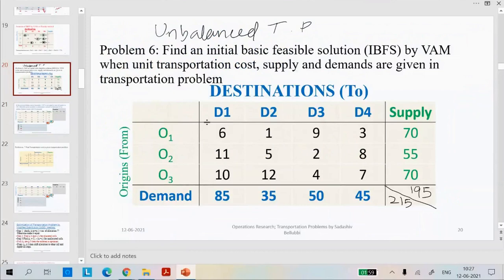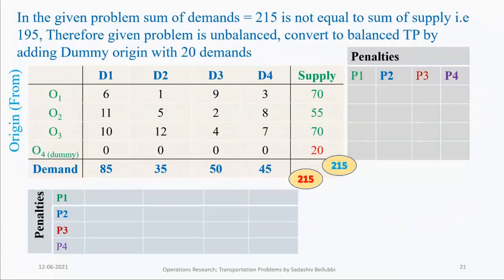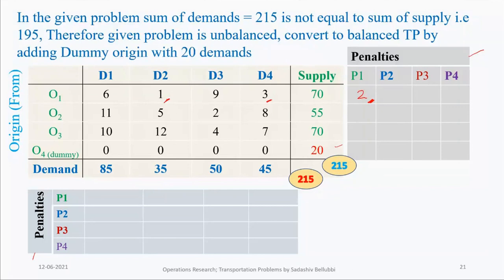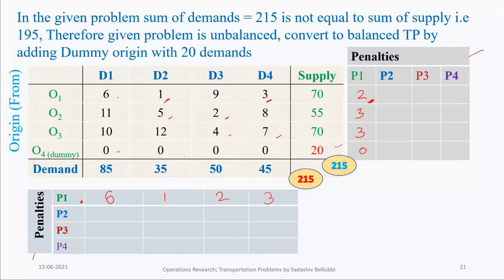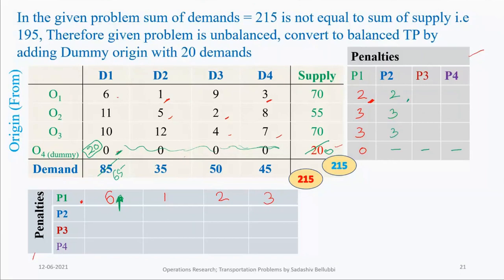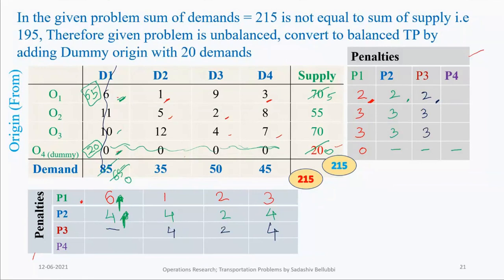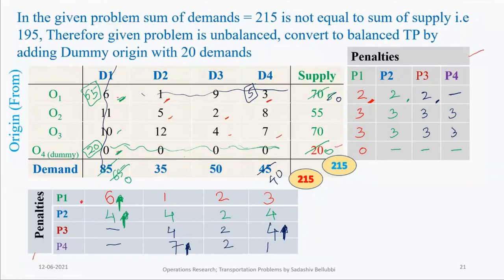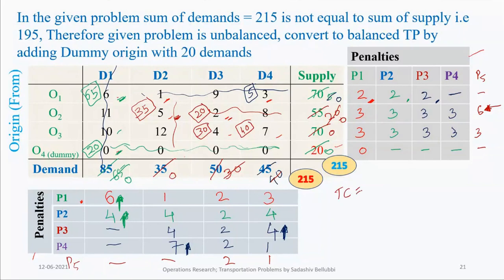IBFS by VAM technique